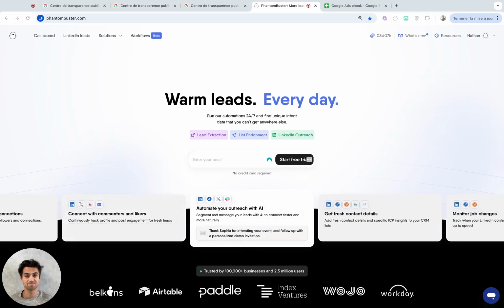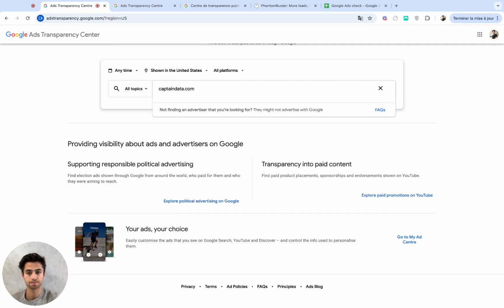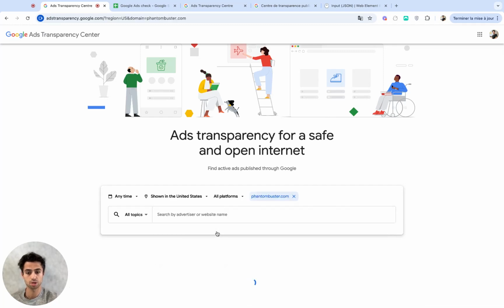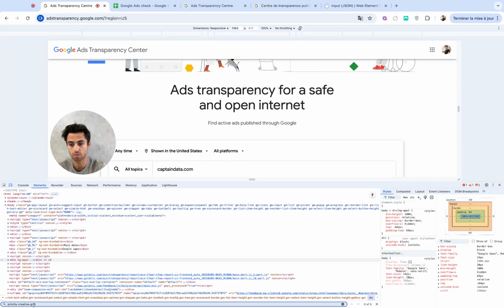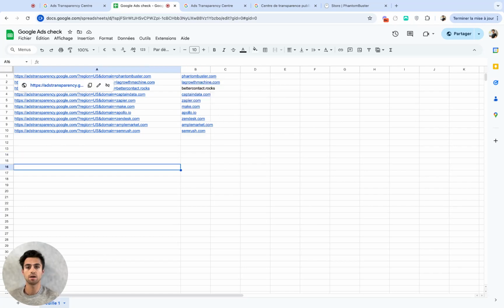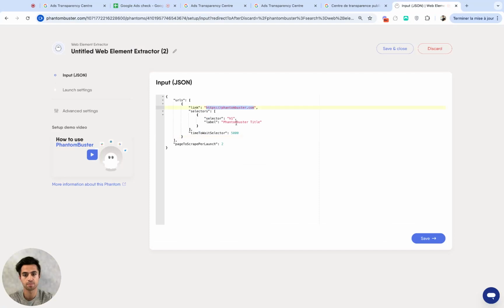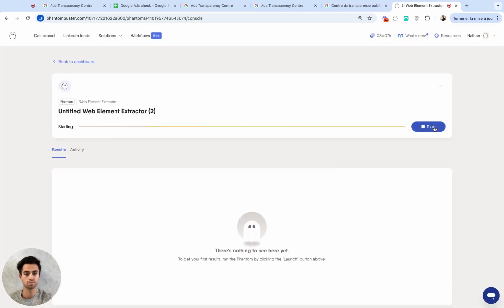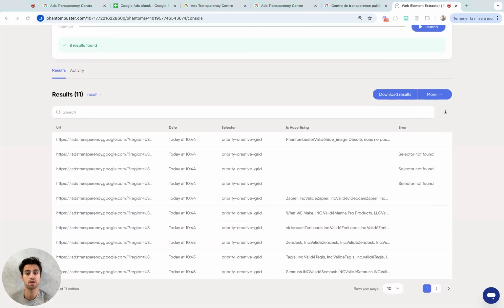Spot Companies Running Google Ads at Scale Using PhantomBuster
If you need to find companies that are currently running Google Ads, this tutorial shows how to check a full list of domains without reviewing each website manually. You will learn how to use Google Ads Transparency Center and PhantomBuster’s Web Element Extractor to qualify ad-active accounts for sales prospecting, agency targeting, and lead research.

What you will learn:

* How to manually verify whether a company domain is running Google Ads in Google Ads Transparency Center
* How to set up a spreadsheet of company domains and turn it into a repeatable ad activity check
* The best tools for checking Google Ads activity at scale, using Google Ads Transparency Center with PhantomBuster’s Web Element Extractor
* How to avoid choosing the wrong CSS selector when you automate ad detection across multiple search pages
* What happens when the selector is not found, and how to interpret that result for lead qualification in a specific country